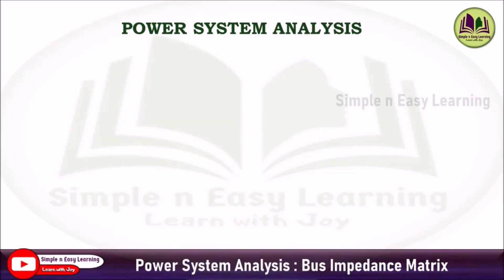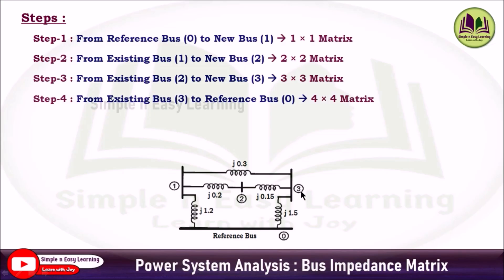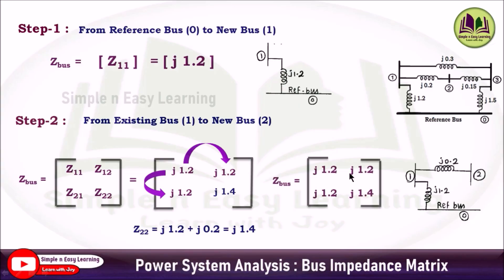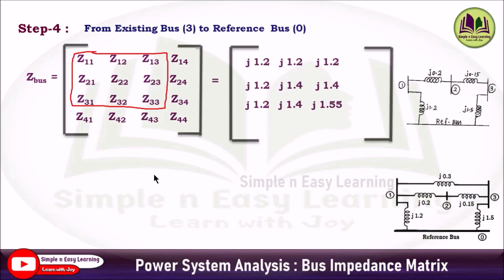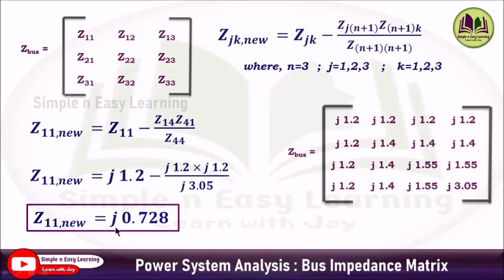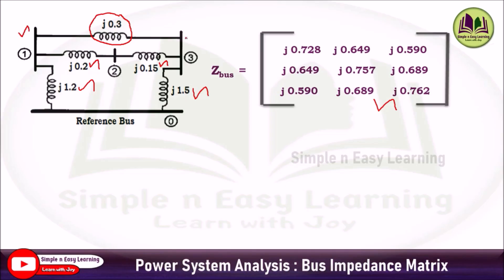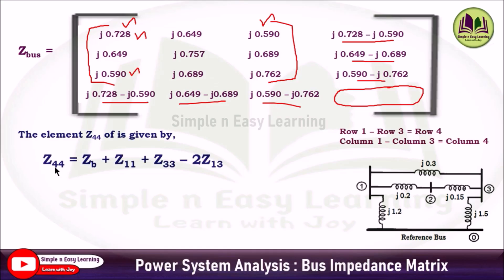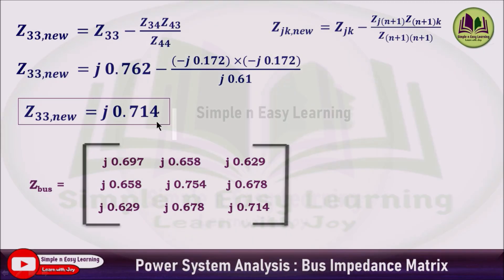Bus impedance Matrix | Zbus matrix | Power System Analysis | PSA | Zbus Problem 1 | Numericals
Determine Zbus for system whose reactance diagram is shown, where all the impedances are given in p.u. Preserve all the nodes.